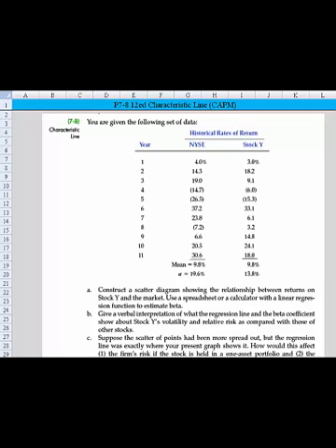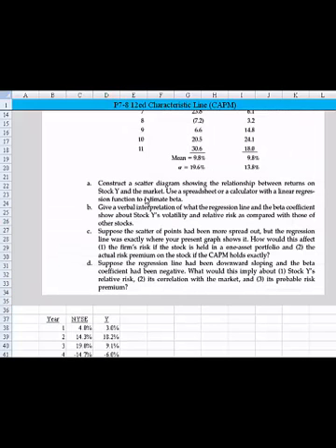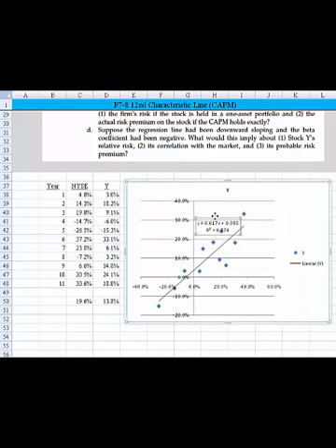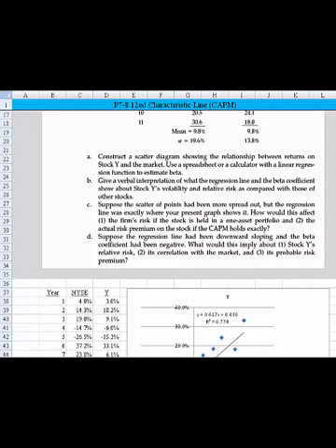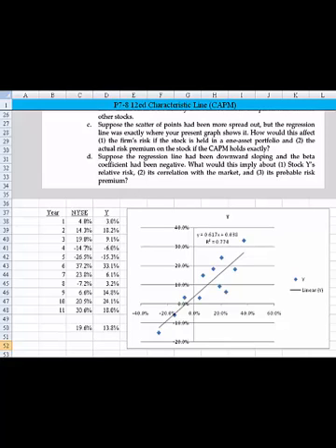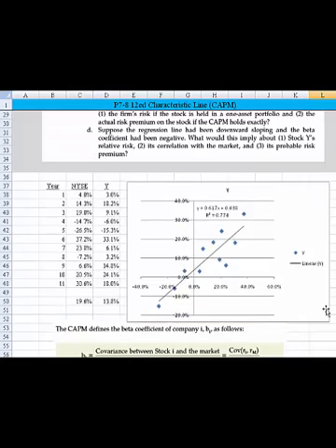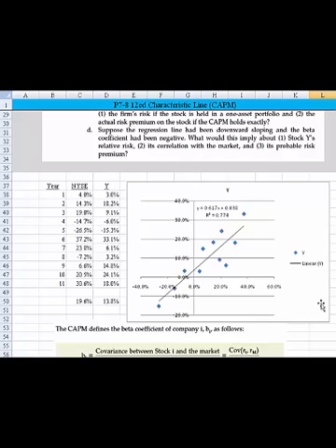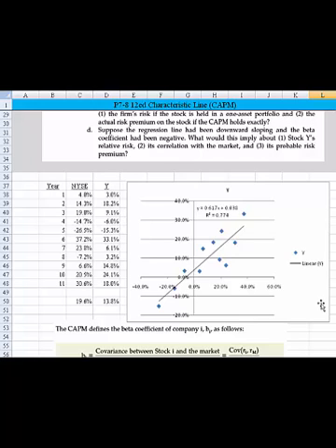Capital Asset Pricing Model (CAPM) Characteristic Line